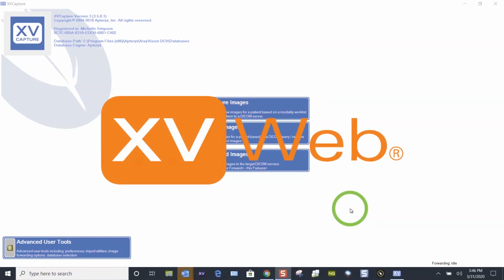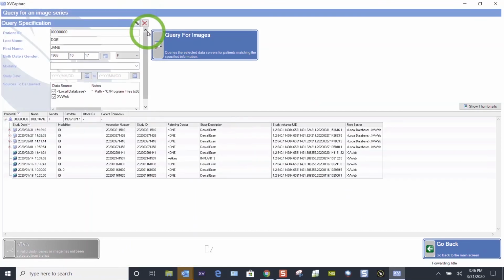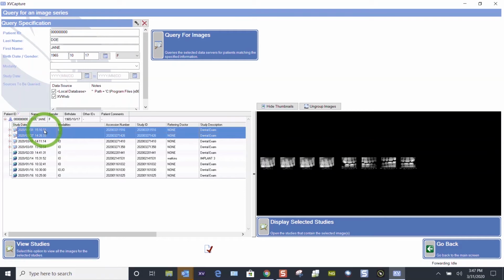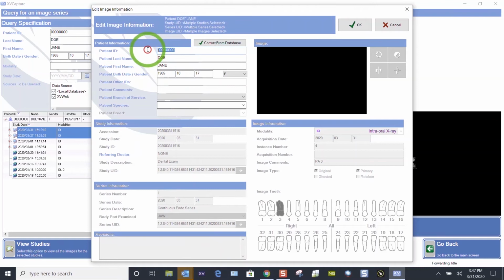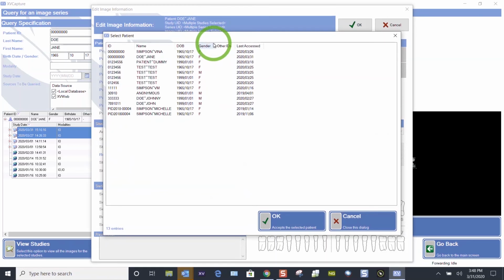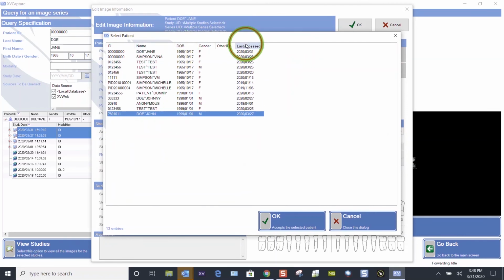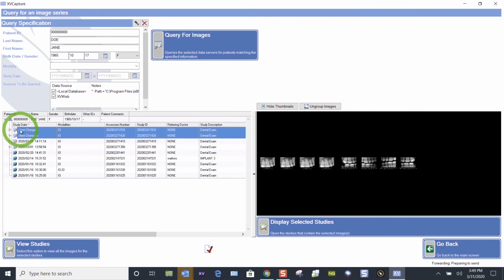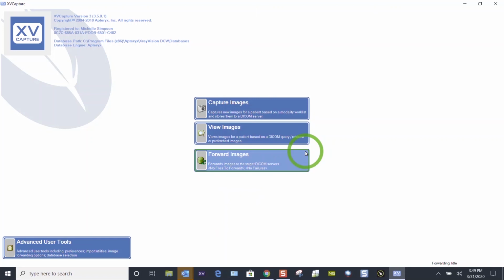Training: Apteryx XVWeb - Moving Images Between Patient Charts in XVCapture